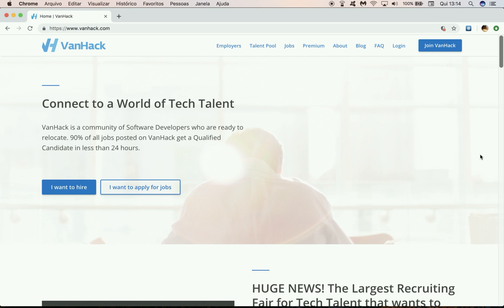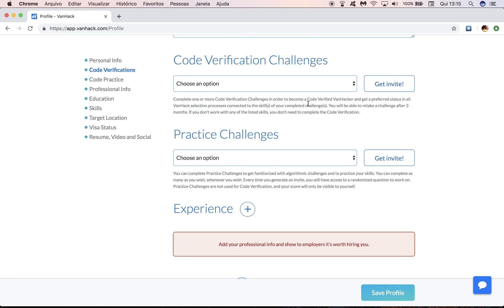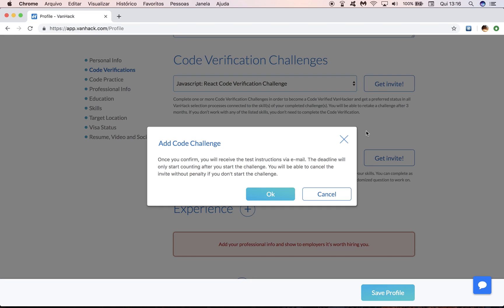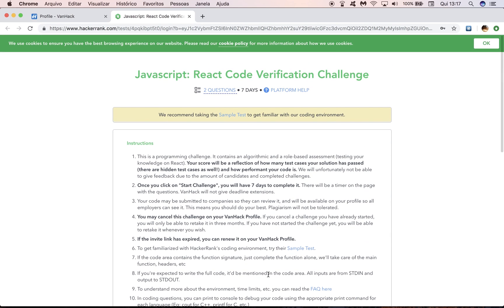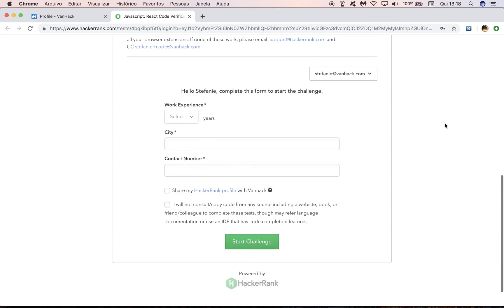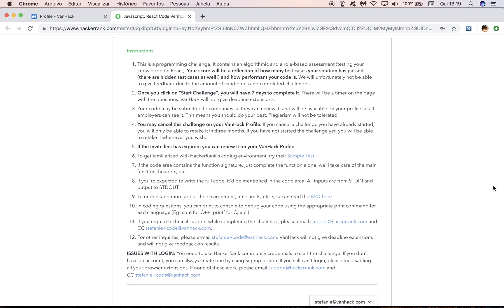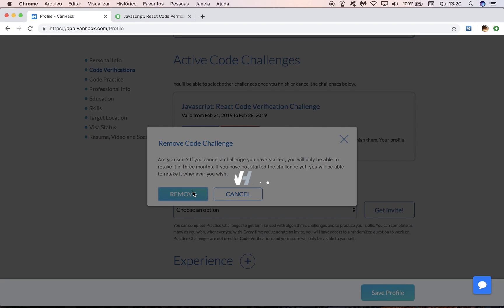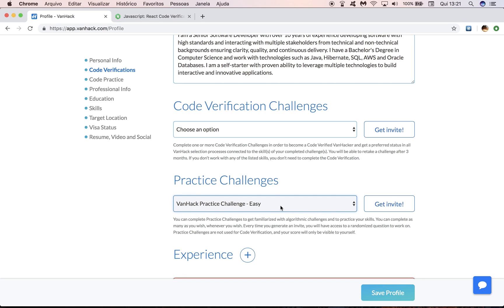How to do Code Challenges on your VanHack Profile?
VIDEO DESCRIPTION

At VanHack we work hard every day to connect the best tech professionals with companies around the world. If you want to work with technology abroad and are having trouble finding a job, come hack with us and improve your chances of getting hired abroad.

Is your company having trouble finding the best tech talent? VanHack helps you hire top tech talent that is ready to relocate to your city.